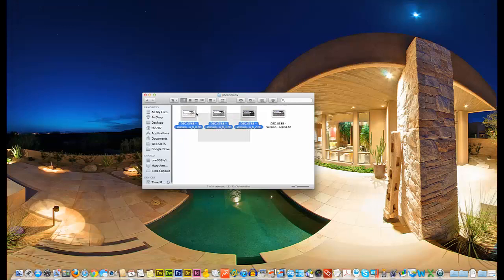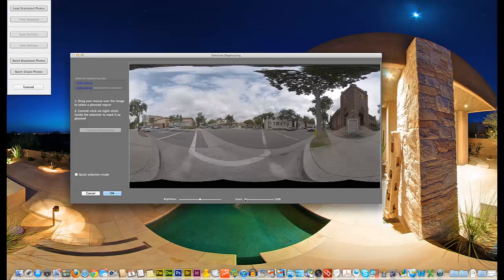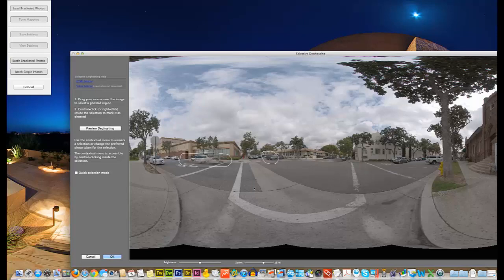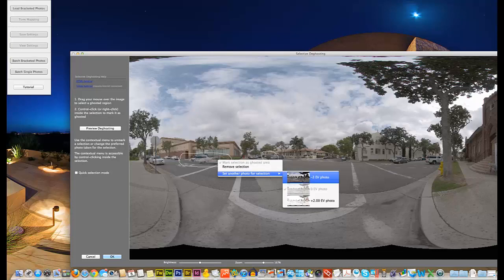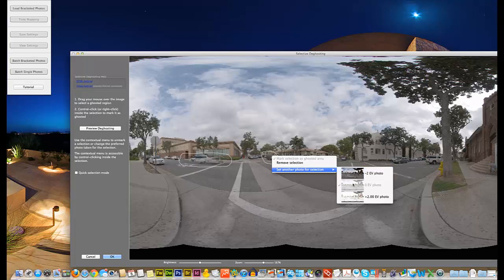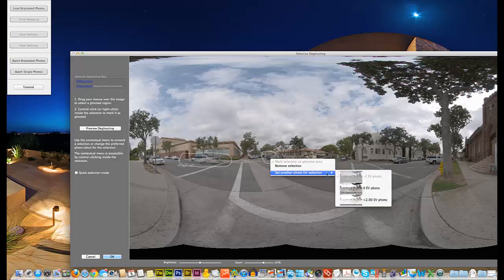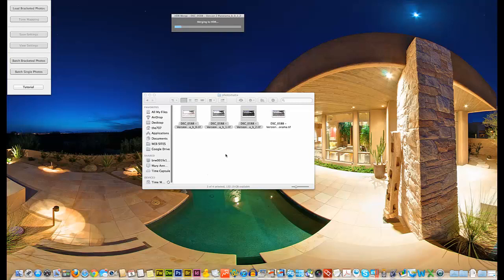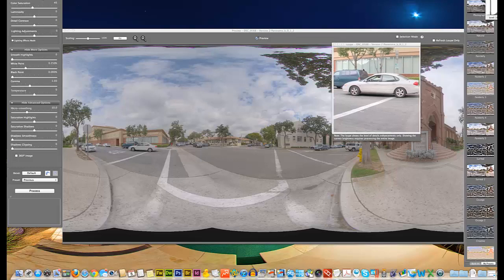Selective Deghosting in Photomatix Pro - Software Tutorial by HDRPhotographyPro.com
: Learn how to use Photomatix Pro for selective deGhosting of your high dynamic range (HDR) digital photos.  Step-by-step instruction on how to use the HDR processing software to manually select exposure for ghosted areas and deghost effected areas in your images.

Join us as we take a professional project from shot to the processing in a step-by-step HDR tutorial, revealing tips, workflow and thought process that we use to create stunning HDR digital images.

If you find our free resources useful, be sure to like / friend us on facebook and say hi

Sign up for the complete HDR Mini-Course Series, available absolutely free at our official